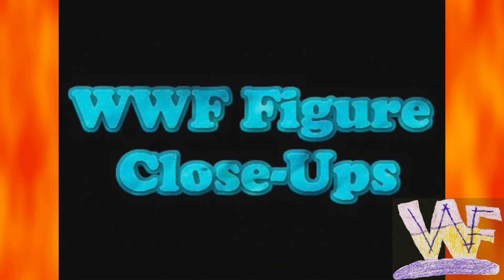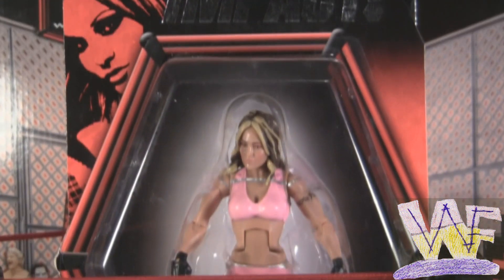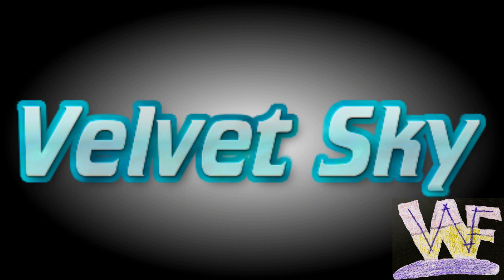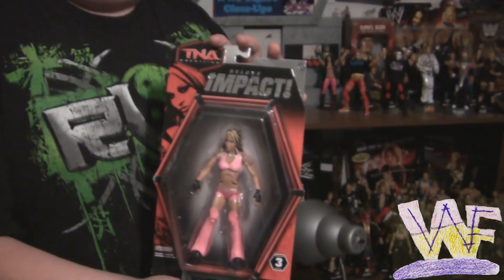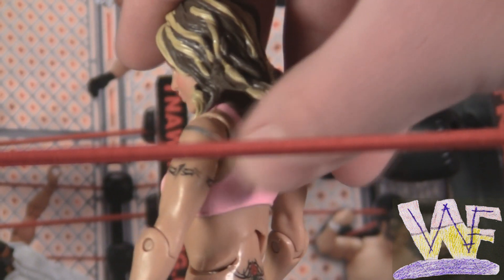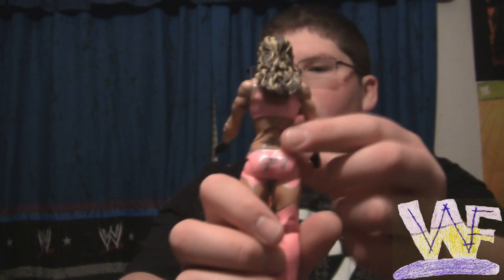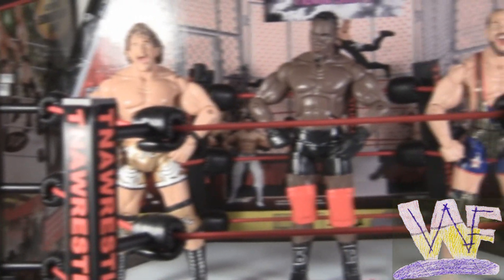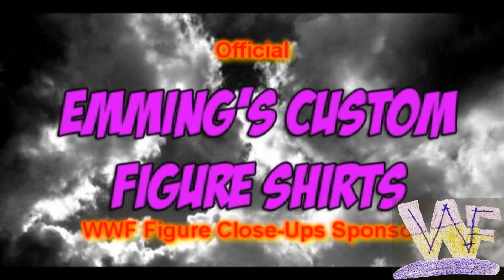Jeeper's Wrestling Figure Close-ups: TNA Jakks Deluxe iMPACT! 3 Velvet Sky Action Figure Review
Season 2 | Episode 5 [Presented in Jeeper-HD]

Welcome to Jeeper's Wrestling Figure Close-Ups, the #1 Figure Review Series on the Web, reviewing figures since January 1st, 2010. In todays Episode we are taking a look at Jakks TNA Deluxe iMPACT! Series 3 Knockout figure of Velvet Sky! Check out the Official Channel for all reviews, and keep an eye out for reviews coming soon

•Emming's Custom Figure Shirts